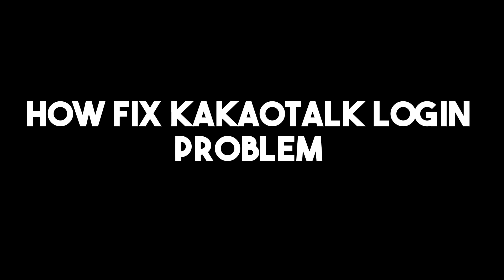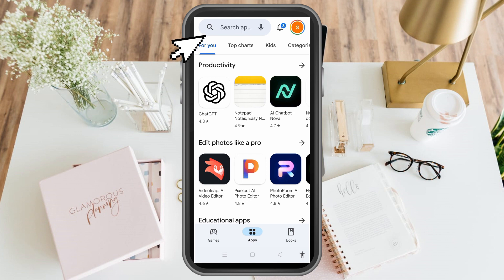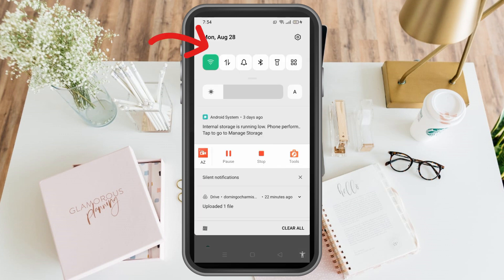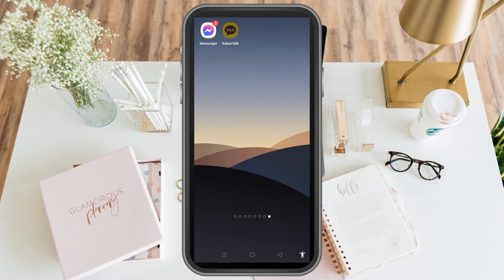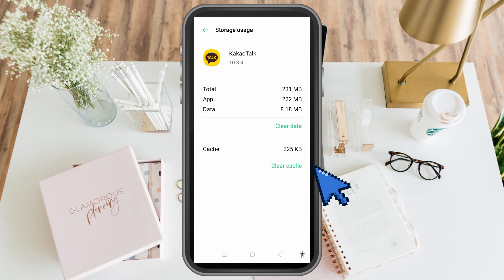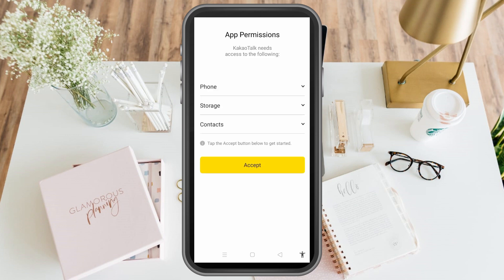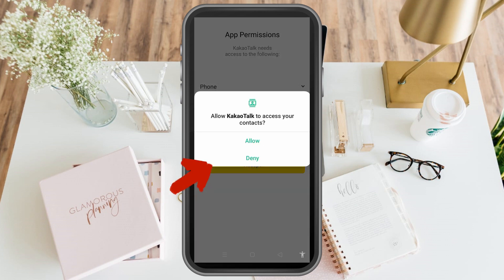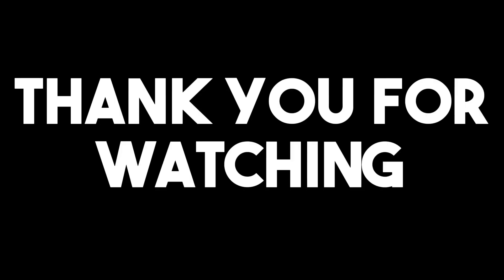How Fix KakaoTalk Login Problem ( Solve Login Error)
How Fix KakaoTalk Login Problem

🔧 How to Fix KakaoTalk Login Problems | Quick and Effective Solutions

Struggling with KakaoTalk login issues? Fret not! In this comprehensive guide, we're here to help you tackle KakaoTalk login problems head-on. Say goodbye to frustration and hello to seamless messaging with our step-by-step solutions.

🌟 What You'll Learn:

🚪 Identifying common login problems and error messages.
🔑 Resetting your password and recovering your account.
📡 Troubleshooting network and connectivity issues.
📱 Updating KakaoTalk for optimal performance.
🔐 Ensuring account security while resolving login glitches.
🌐 Why Address KakaoTalk Login Problems ASAP

A glitchy login can disrupt your communication flow and put a damper on your digital interactions. Whether it's a forgotten password or a technical hiccup, getting back into your KakaoTalk account is crucial for staying connected with friends and family. Our solutions will have you back on track in no time.

🚀 Empowering You with Tech Know-How

Don't let login problems hold you back. Our channel is your go-to resource for troubleshooting tech issues and mastering apps like KakaoTalk.

💡 Join Us in Troubleshooting Success

Ready to conquer KakaoTalk login problems? Join us on this journey to smoother messaging and stress-free login experiences. We're dedicated to simplifying technology for you.